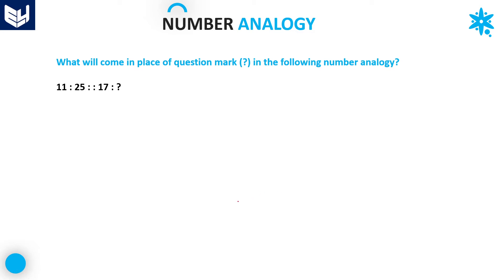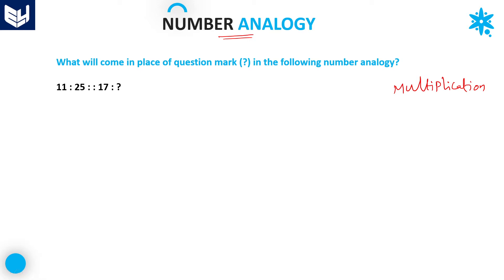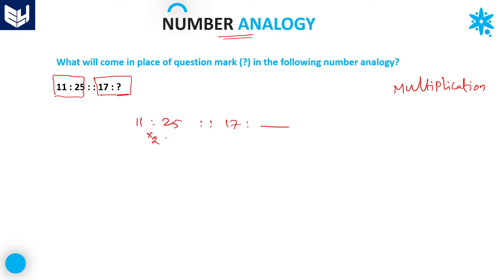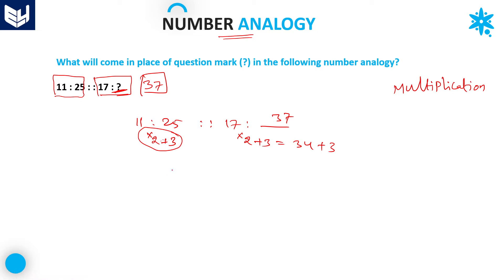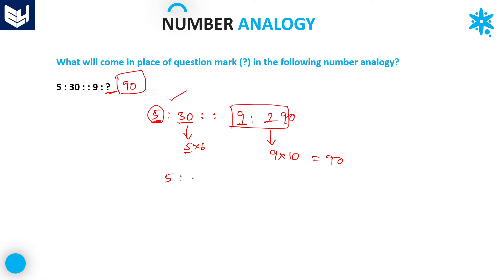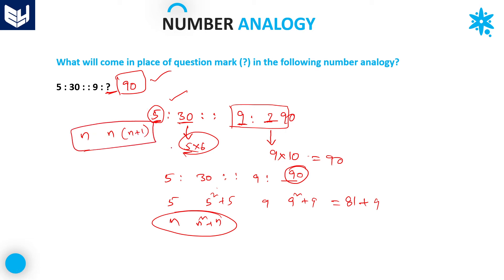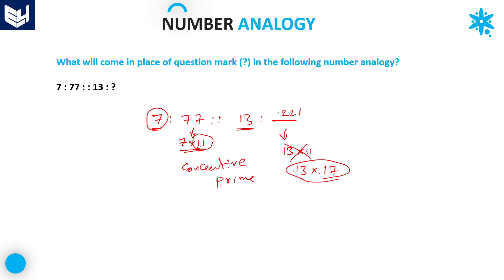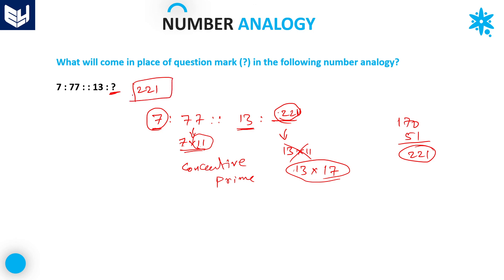Number Analogy | Multiplication logic | Part-03 | Reasoning | Bharath Kumar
Number Analogy : Multiplication logic Examples
Reasoning topic for competitive exams